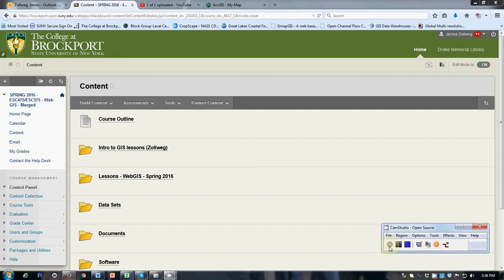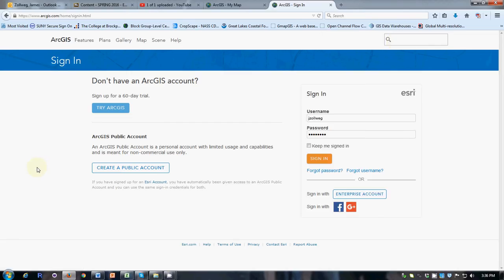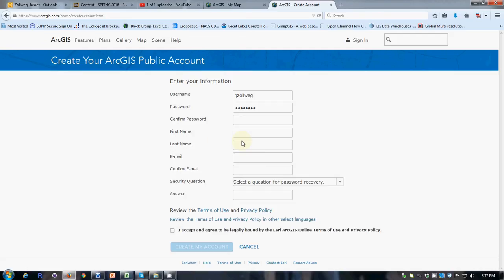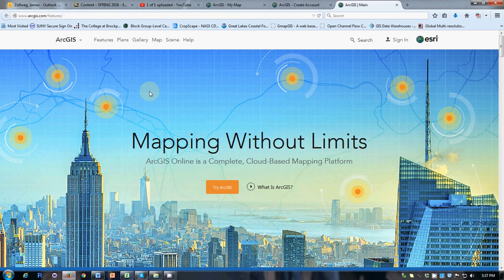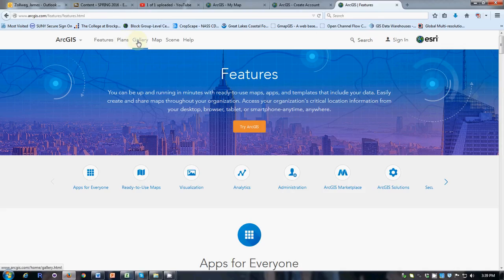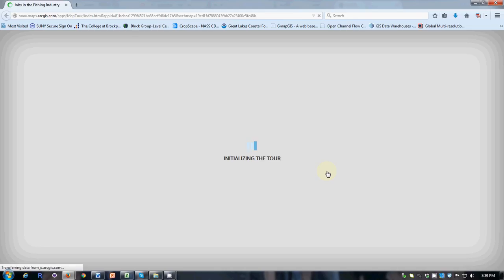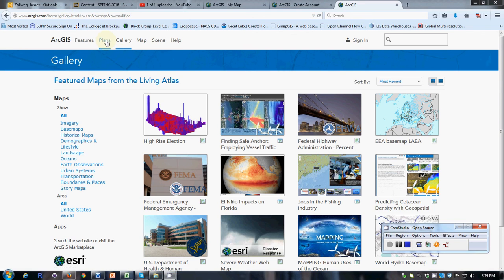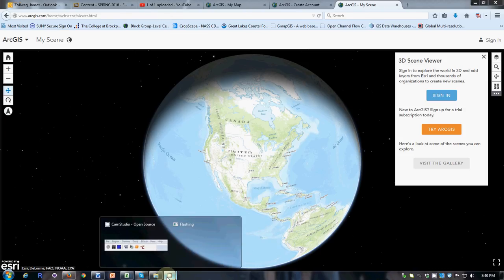WebGIS 6 account and software orientation